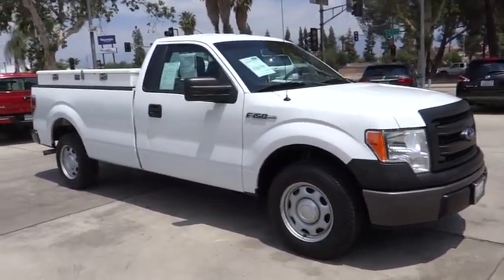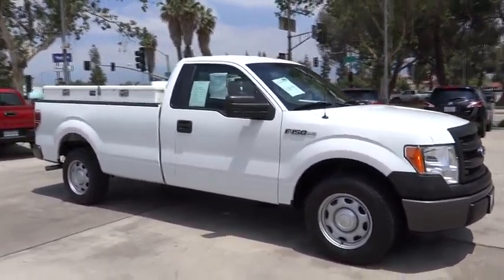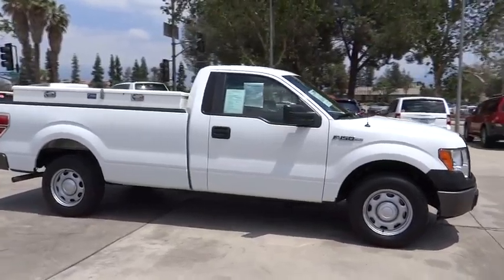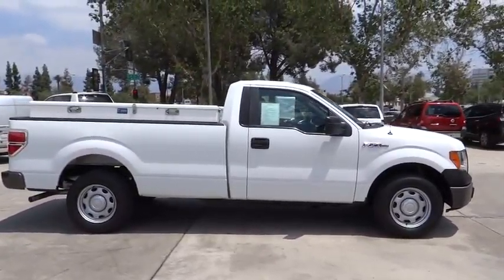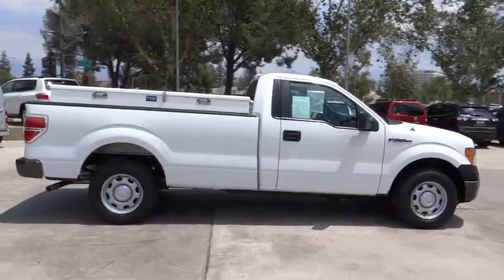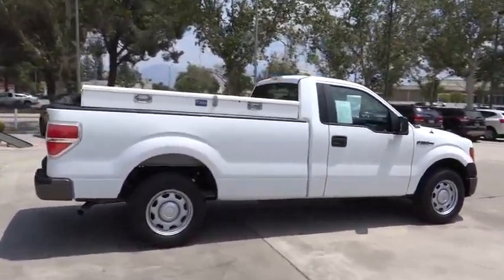2013 Ford F-150 Riverside, Fontana, Redlands, Rancho Cucamonga, Palm Springs, CA 00P9020R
Fairview Ford
292 North G St

Goes the full nine. Some things are too good to be true and some actually are one owner only! FAIRVIEW FORD...WE'RE RIGHT OFF THE 215 FWY, WE'RE ALWAYS RIGHT ON THE PRICE !!! Your quest for a gently used truck is over. This fantastic-looking 2013 Ford F-150 has only had one previous owner, with a great track record and a long life ahead of it. This F-150 is nicely equipped. You just simply can't beat a Ford product. A BETTER FORD EXPERIENCE WAITS FOR YOU AT FAIRVIEW FORD !!!